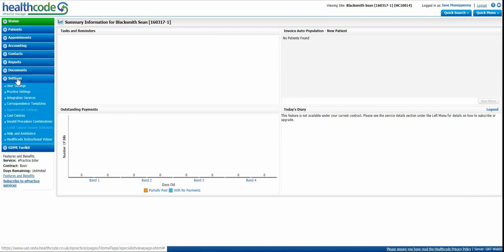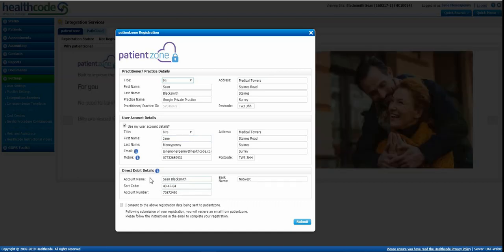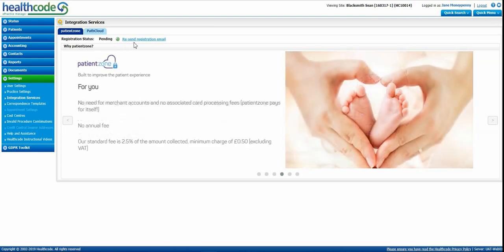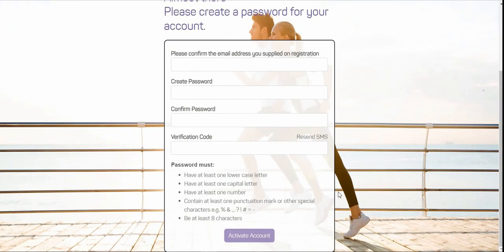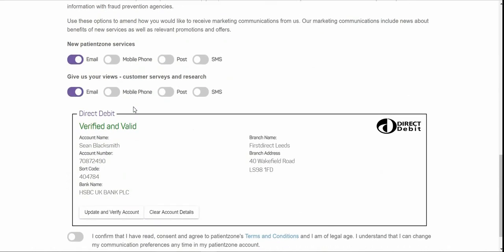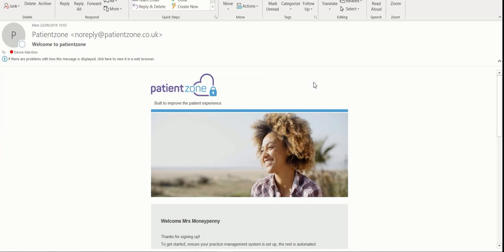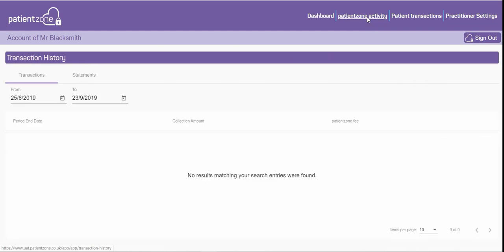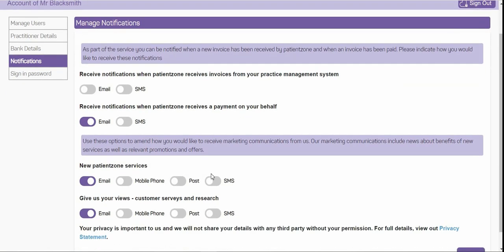Registering for patientzone